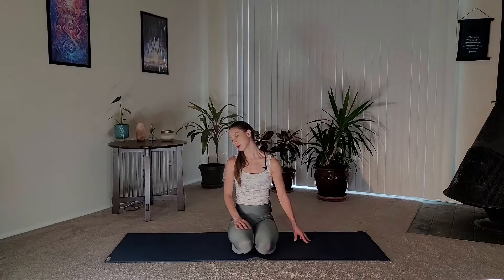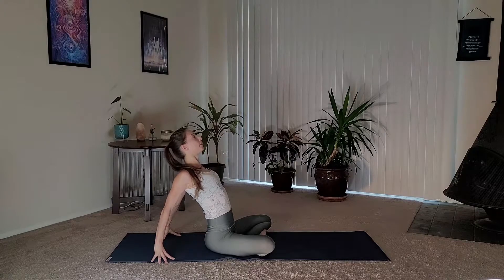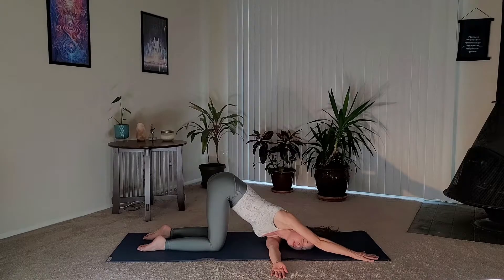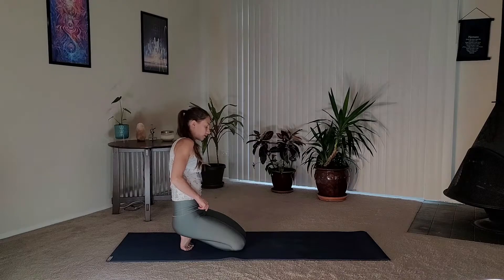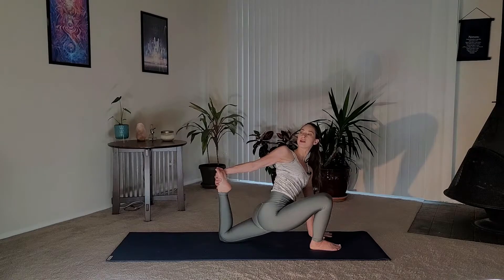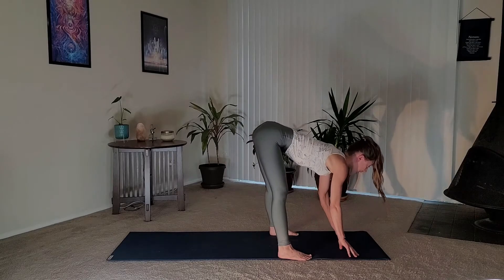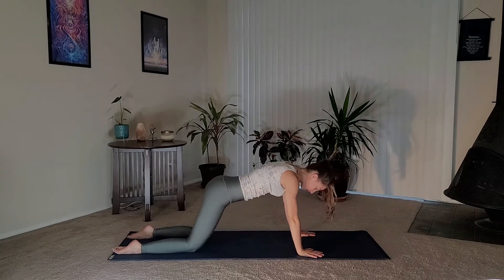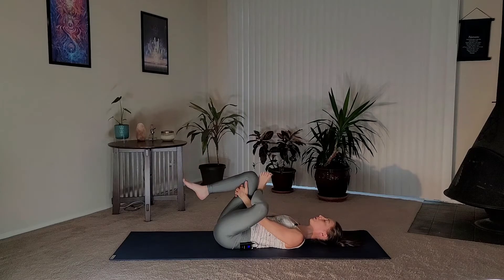60 minute Yoga Stretch: Recovery for Aerialists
Hi!! Welcome to the first video on my channel :)

This is a beginner friendly 60 minute yoga stretch for sore/tired muscles. No strength required and all poses are done on the floor. This class is suitable for all people looking to get a relaxing, full body stretch, not just aerialists! But what inspired this video was myself being very sore after training on my trapeze! These are some of my go-to stretches after an intense training session or a long day at work.